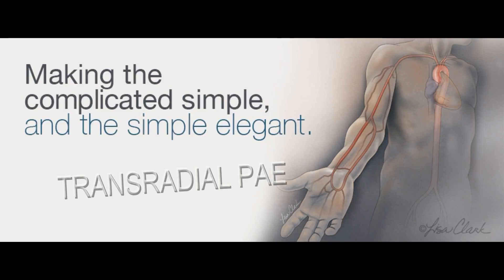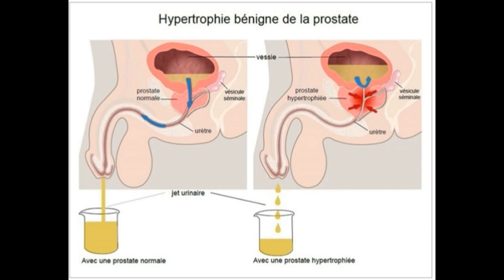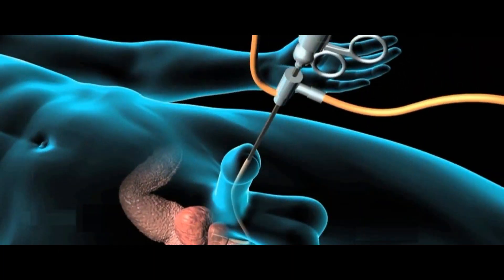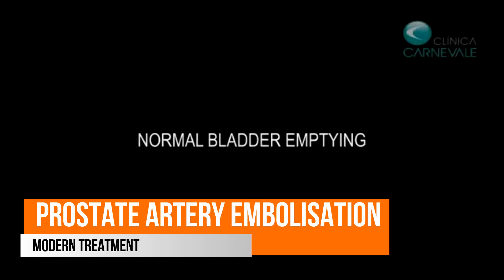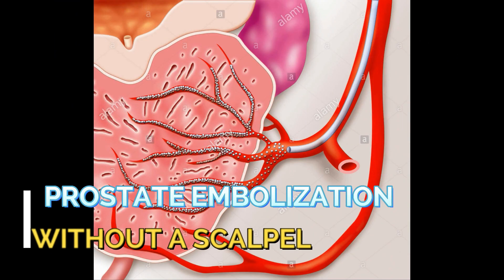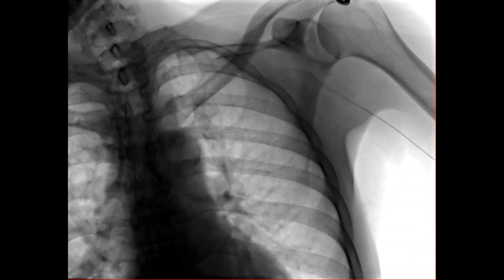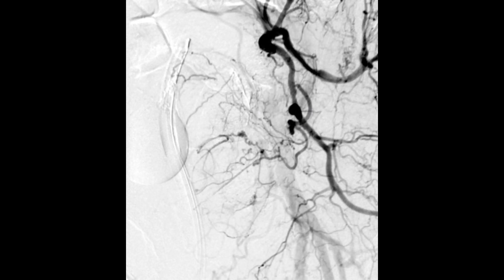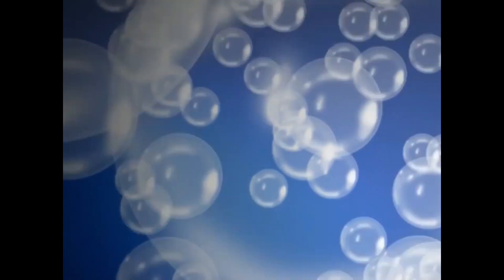How to cure Enlarged Prostate or Benign Prostate Hyperplasia ( BPH) without Surgery ?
▶ ️ Embolization of the artery of the prostate.

▶ ️ This is a new procedure performed by a physician specializing in Interventional Radiology. It is a nonsurgical procedure, without the risk of surgery, such as urinary incontinence, bleeding and sexual dysfunction.

▶ Embolization of the prostatic artery is a newly developed non surgical technique for the treatment of prostate enlargement, also known as benign prostatic hyperplasia. In this technique, the specialist in Interventional Radiology, selectively closes the blood flow to the prostate. This causes a natural and rapid decrease in the prostate volume without surgery. There are no negative side effects on sexual function or urinary continence. It is not necessary to introduce tubes or instruments into the penis because the treatment is done through the small artery of the wrist or the thigh.